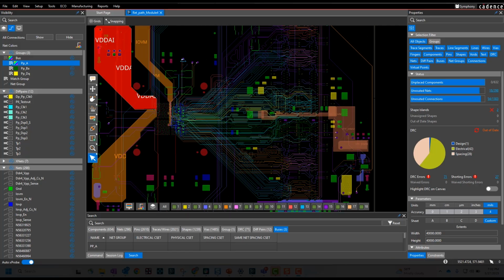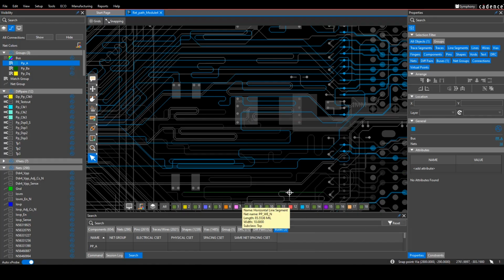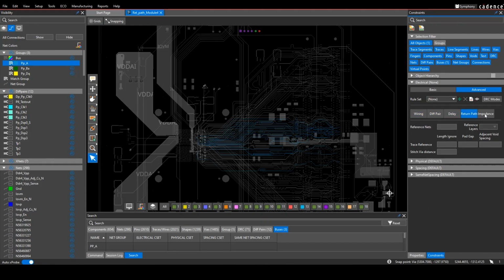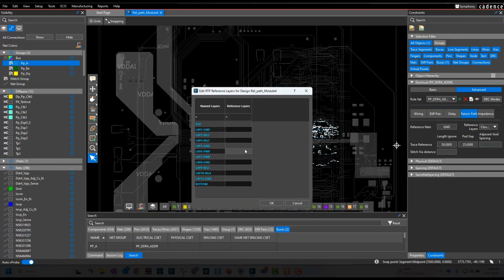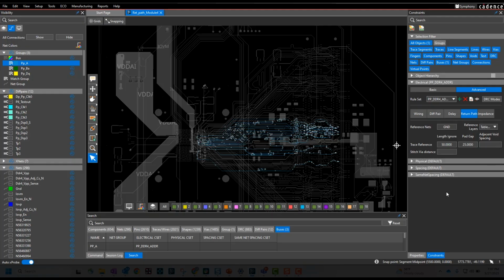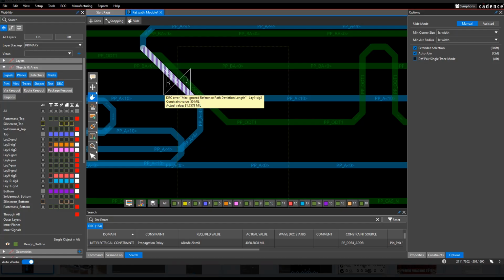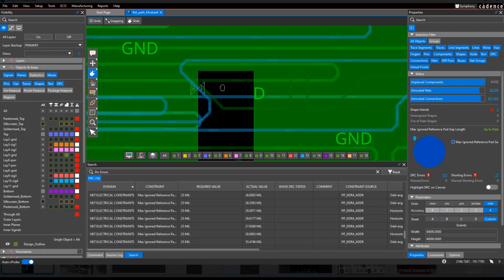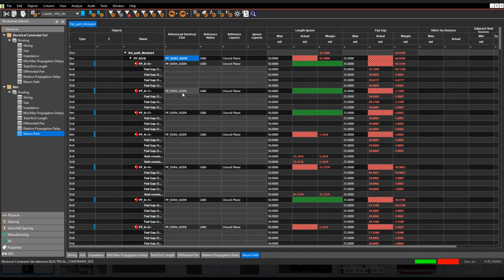How to Reduce EMI in Your PCB Design Using Return Path Constraints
Learn how electromagnetic fields affect PC boards and see step-by-step demonstrations using return path constraints and DRC checks to identify and fix issues. Watch as John Carney highlights nets, assigns reference layers, and ensures your designs meet advanced electrical rules.

0:00 Intro
0:47 How to highlight a bus or net and find it in the design
1:50 Specifying electrical constraints using the docked constraint panel
2:24 Assigning return path rule sets
3:59 Working with DRCs once constraint rules are applied
5:36 Using the constraint manager to assign return path rule sets